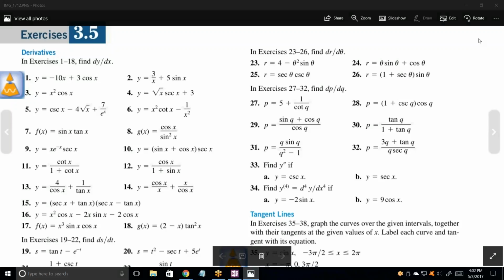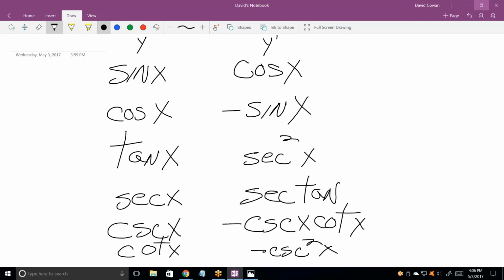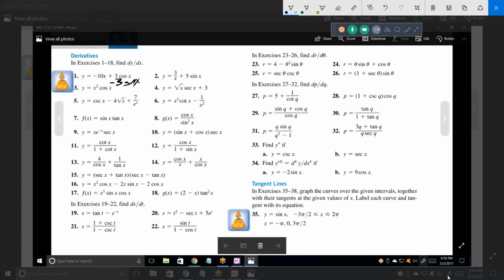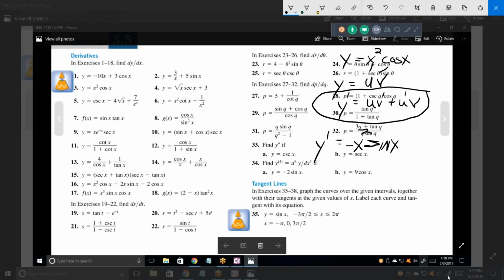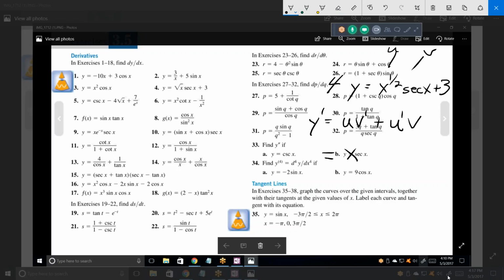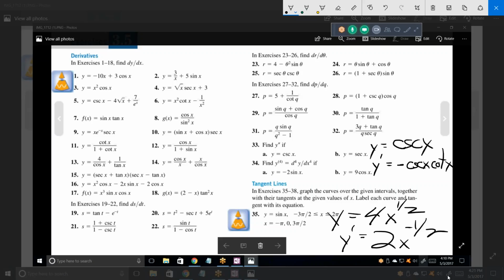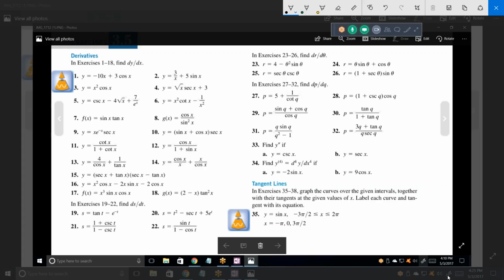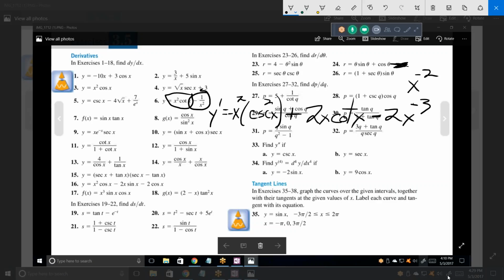Online Calculus tutoring, TP050317